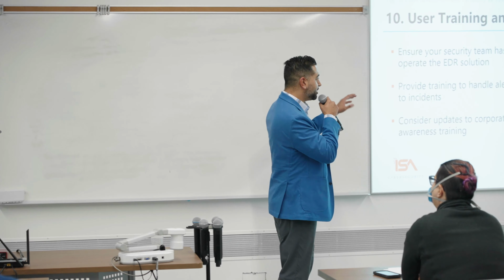12 things to consider when implementing EDR: Nick Jaldevi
BSides Edmonton September 2023

12 things to consider when implementing EDR: Nick Jaldevi

September 26, 2023 at 1:50:00 p.m.

Abstract:

Endpoint detection and response (EDR) is a key part of any security program. But with so many choices out there, it can be confusing to choose a solution. This is true for new implementations, and when you're evaluating whether it's time to replace or upgrade your legacy solution.

Join cybersecurity expert Nick Jaldevi for a practical, vendor-agnostic look at issues to consider and questions to ask before you invest in an EDR or XDR solution. The tips you pick up here will save you time, effort, and even money down the road!
Speakers:

Nick Jaldevi

Nick is a seasoned Information Technology (IT) professional with over 25 years of experience in the IT security field.

In addition to ten years of experience gained from managing a SOC for a critical infrastructure/energy concern, Nick brings outstanding knowledge in endpoint protection and network security: he has helped design, implement, and support endpoint security solutions for some of Canada’s largest healthcare and retail organizations.